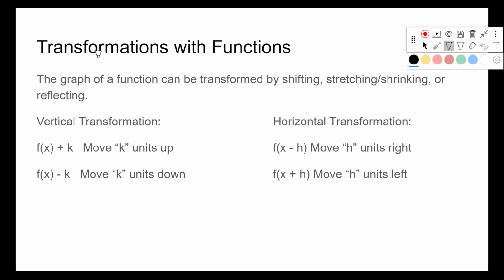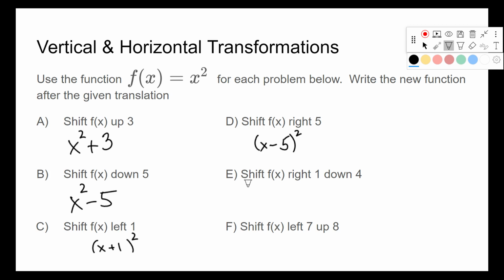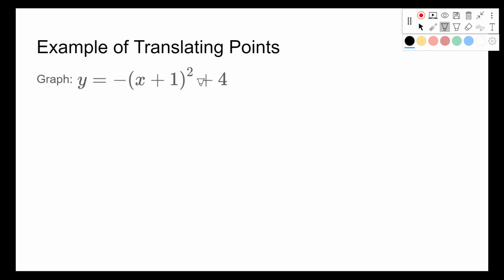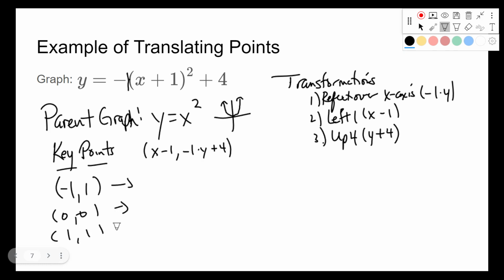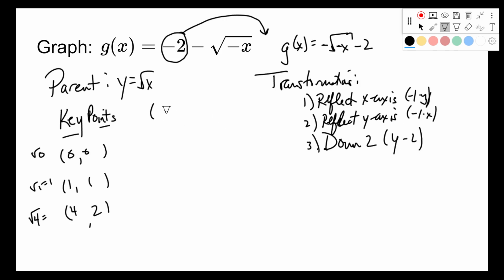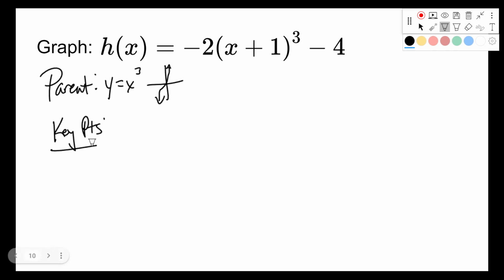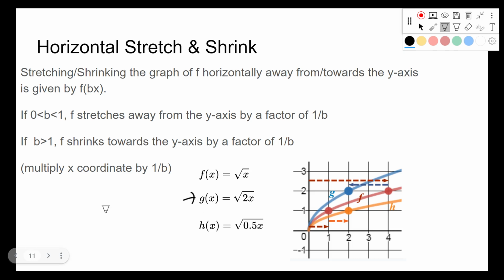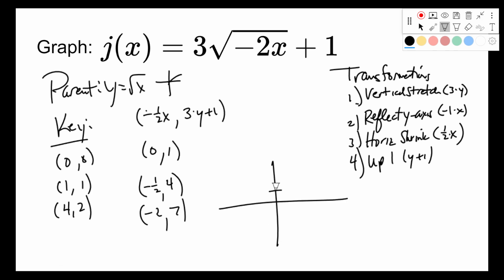1.7 Transformations of Functions